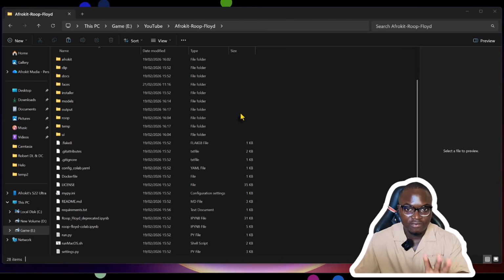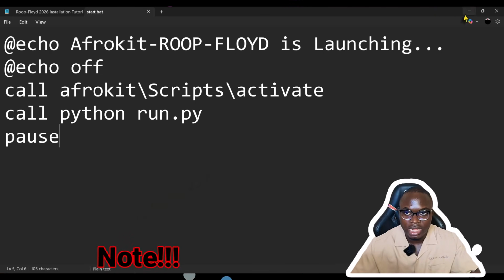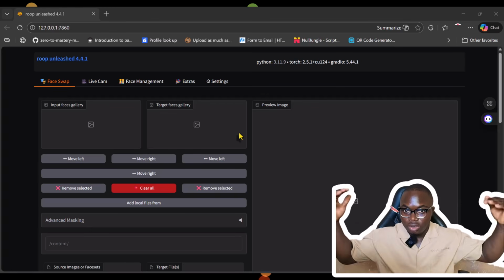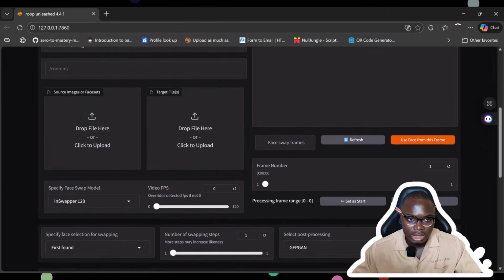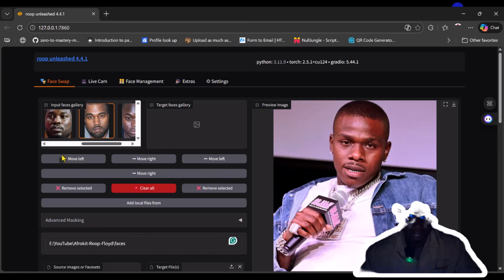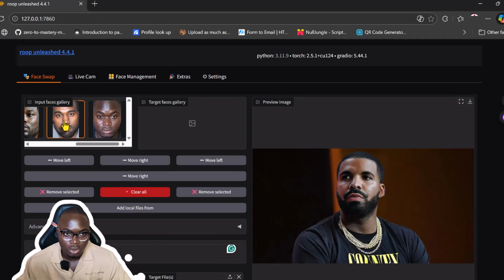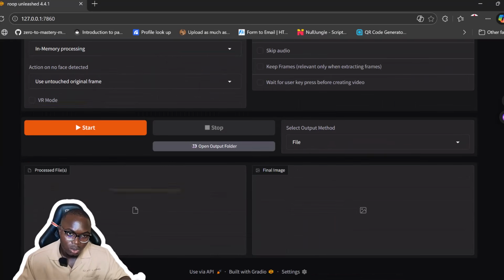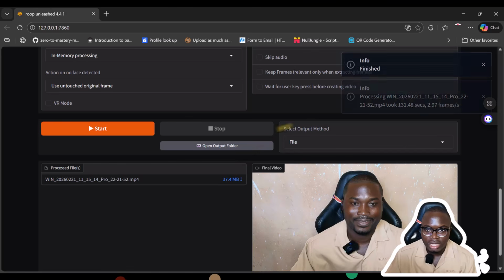How to Use ROOP FLOYD to Swap Faces on Images and Videos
Complete step by step guide and basic to advance usage tutorial.
Follow instructions and get best result from the advance Ai face swap technology with ROOP-FLOYD (Roop unleasehed)

My Social Handles: afrokit_media